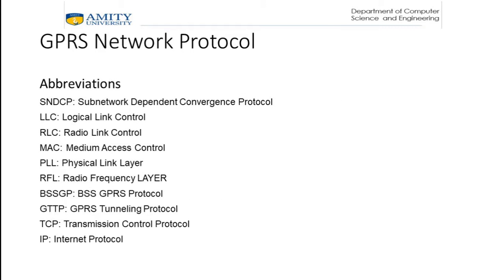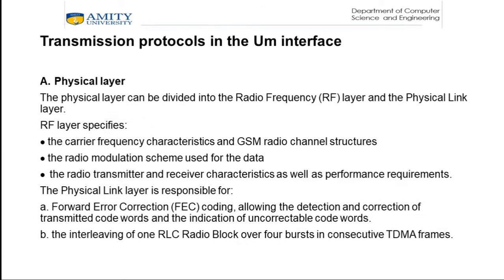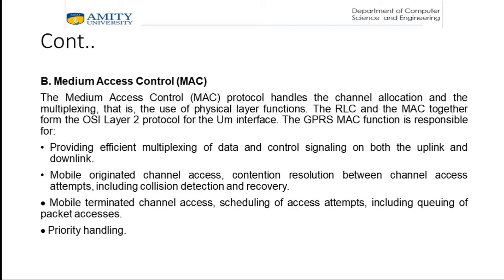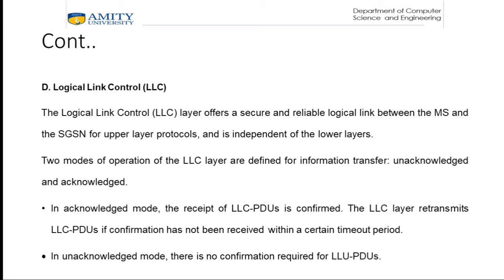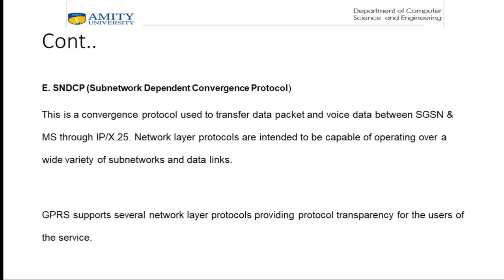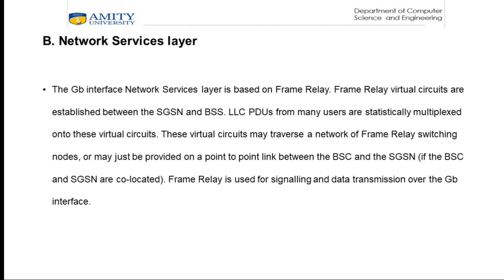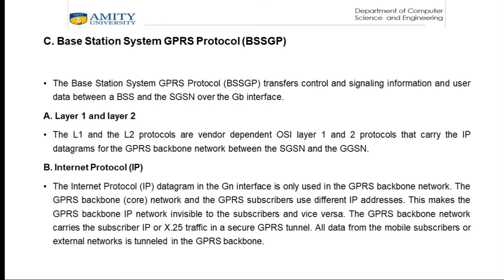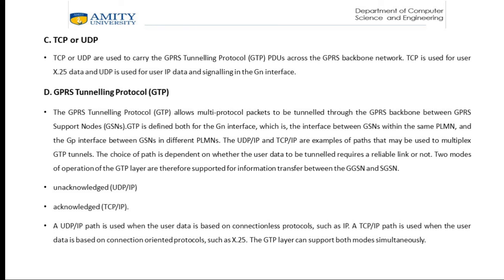FMC lecture7 GPRS network protocol